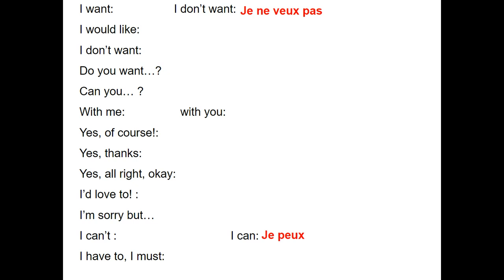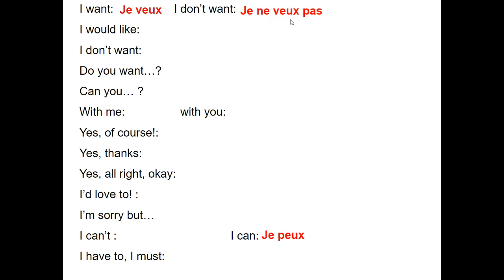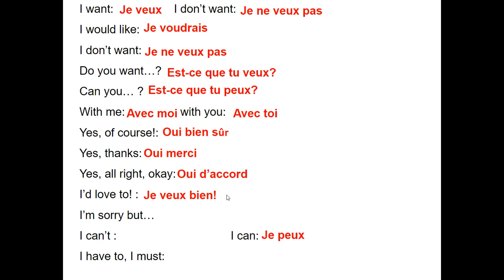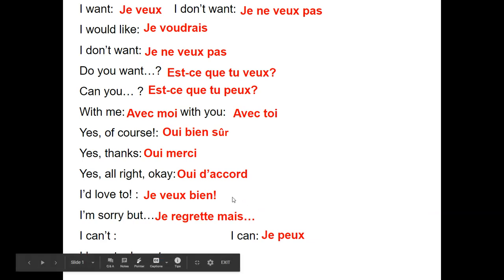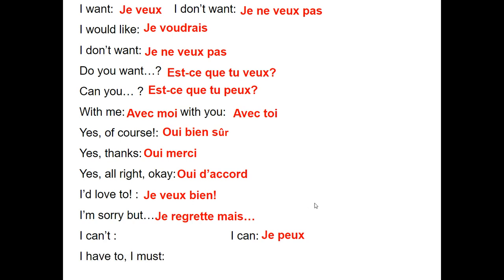Untitled: Apr 15, 2020 12:59 PM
French 7
Lesson 13.2
Vocabulary